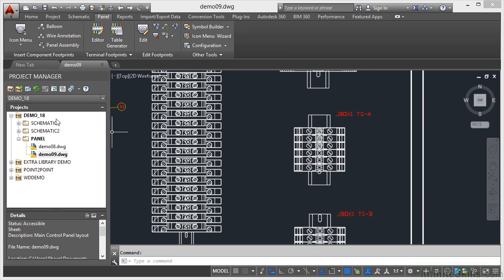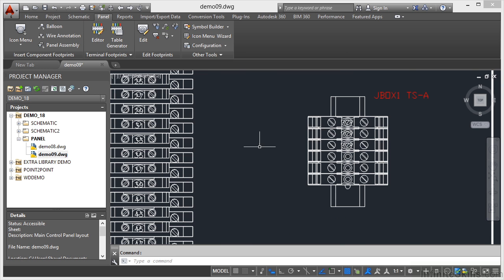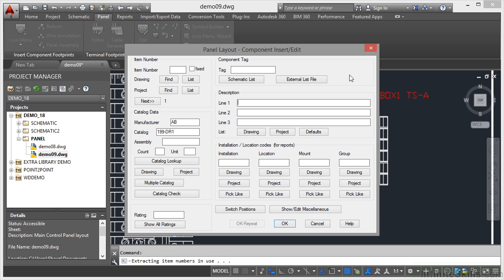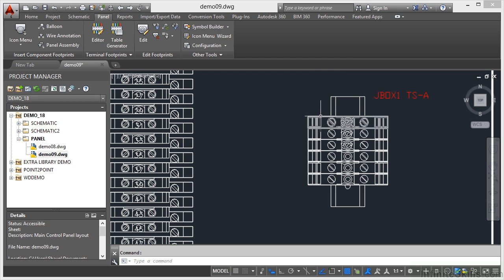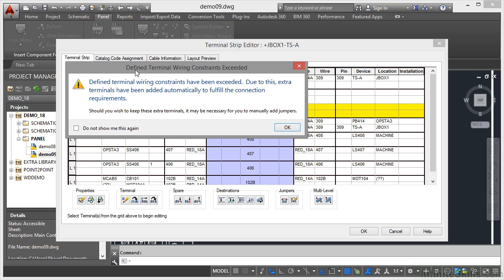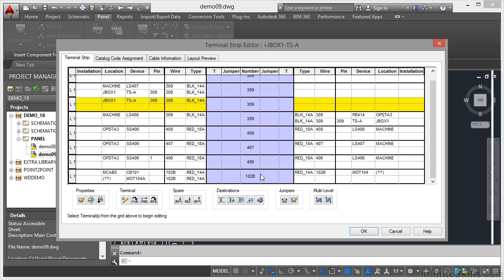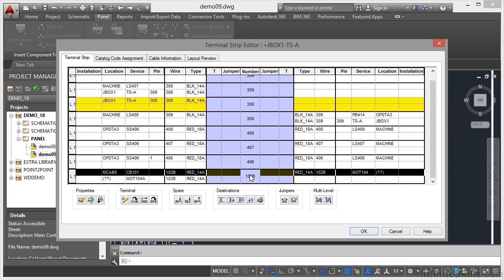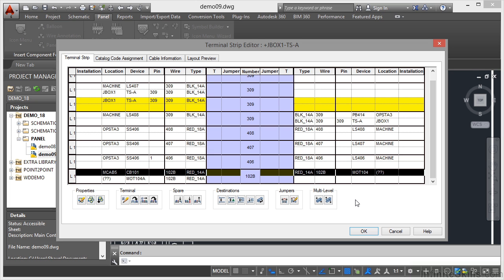18 05 Terminal Block Properties